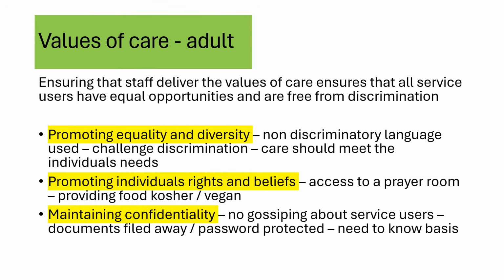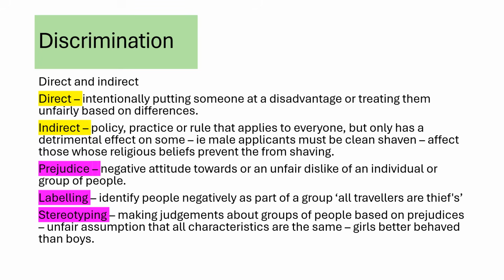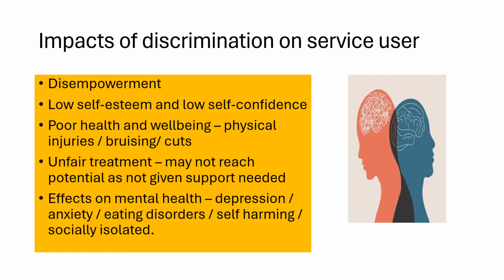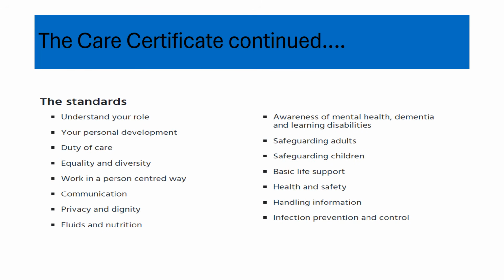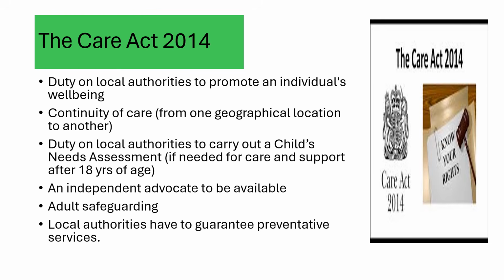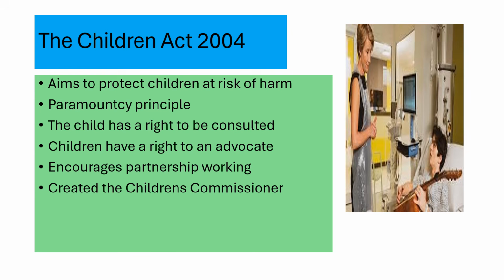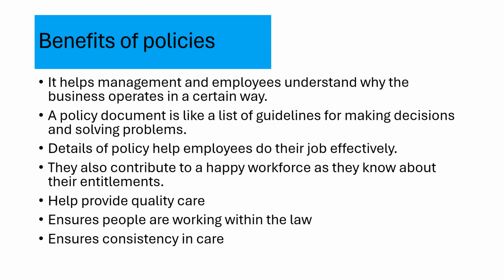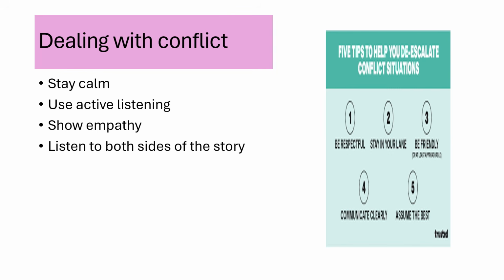OCR CAMBRIDGE TECHNICAL UNIT 2 REVISION Equality and Diversity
Recapping the main content for the OCR Cambridge Technical Unit 2 exam.
Revision powerpoint
Equality, diversity and rights in health and social care